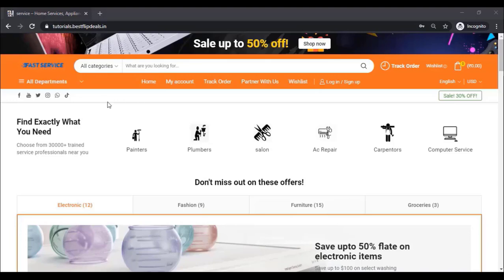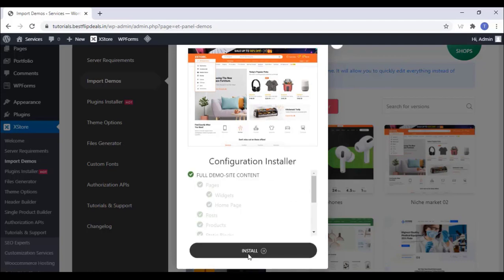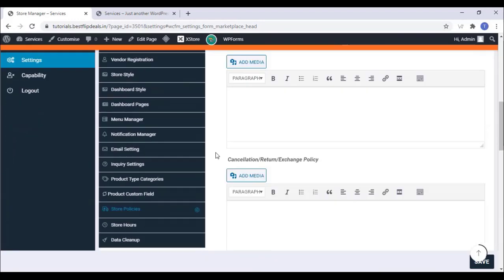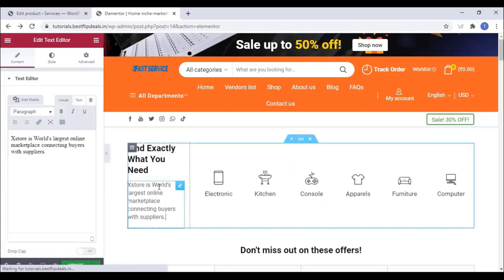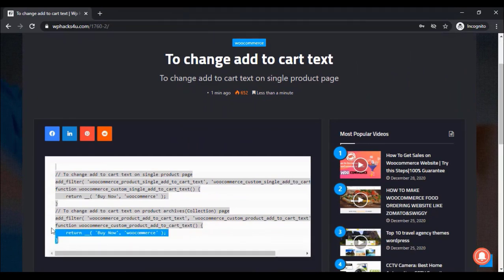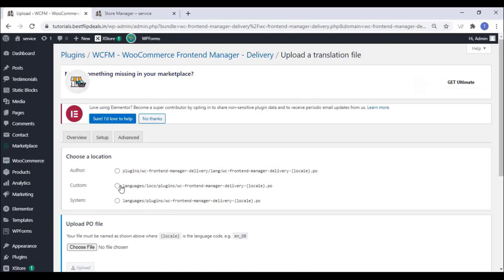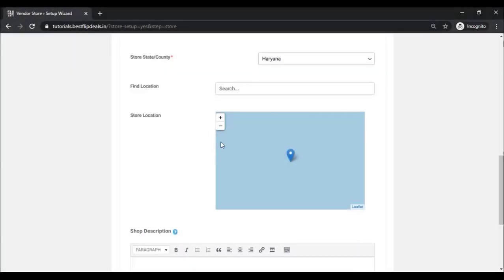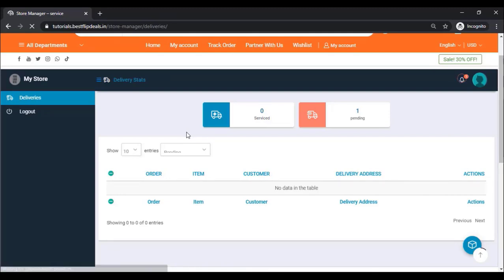How to create a multi vendor service finder website like urbancompany with woocommerce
In This Video We are creating a multi vendor service Provider website Like Urban Company with Woocommerce and WCFM market place Plugin. In This Video am Just Explaining an outline of the project You Can Add lot of features in to it According To Your Customizations. This website is completely Optimized and mobile friendly. Your Users Can Use the Website Like an android app

Hai hope you watched the video.There is a give away will be conducted on 28/3/2021 for our subscribers.If you didn't subscribe yet please subscribe this channel and get This theme and plugins for free.Thankyou